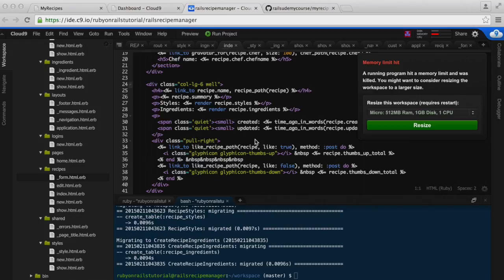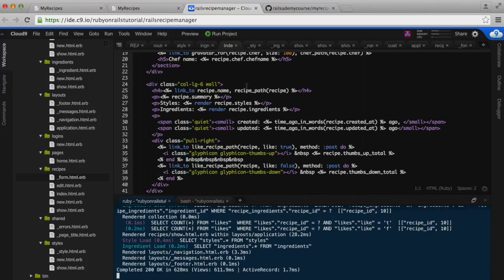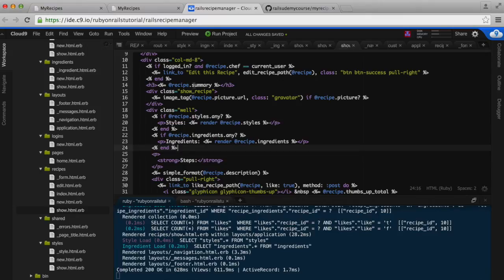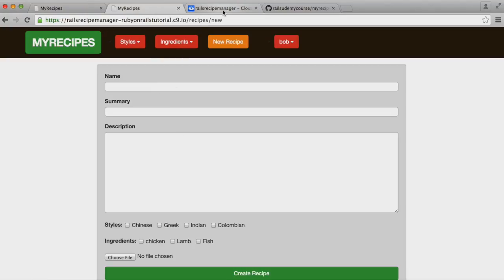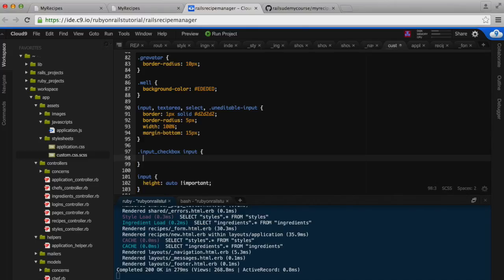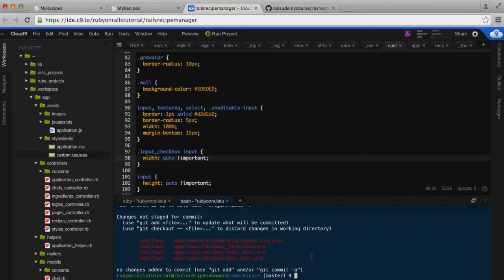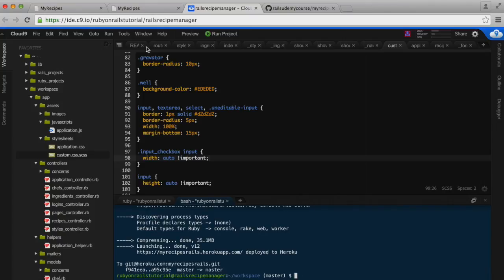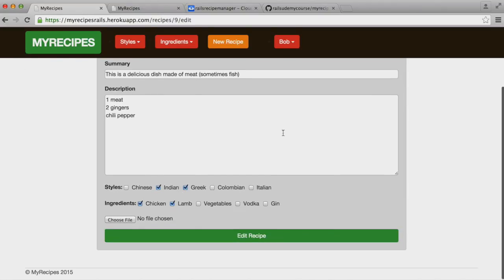68 Fix CSS and display for styles and ingredients